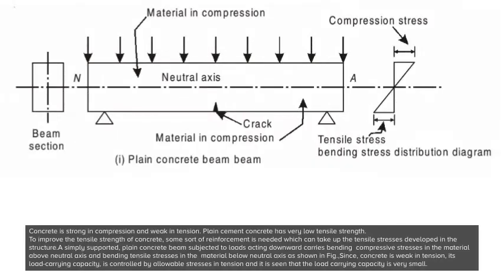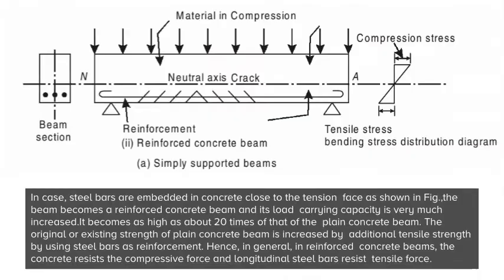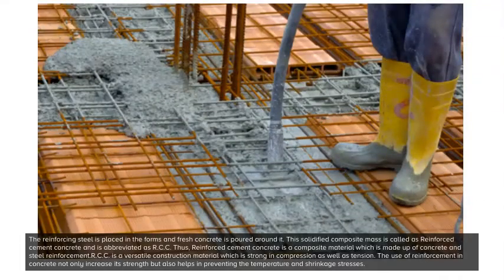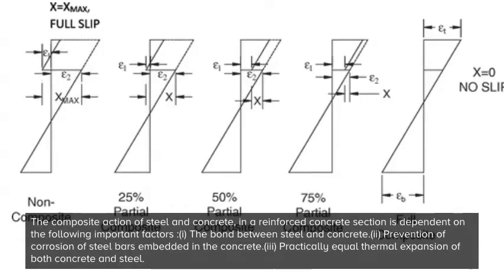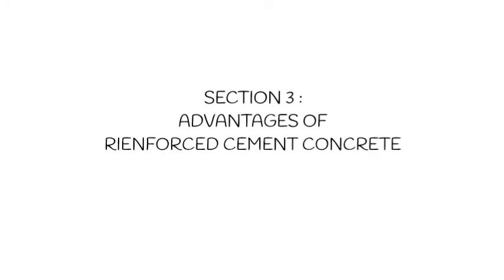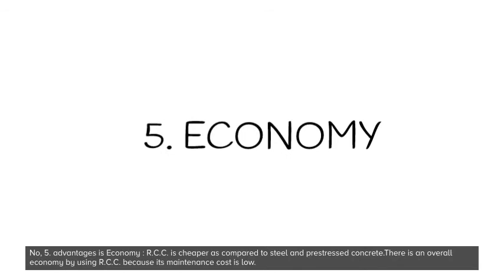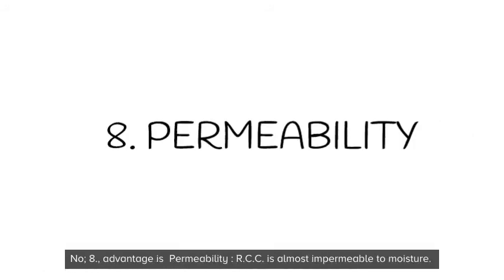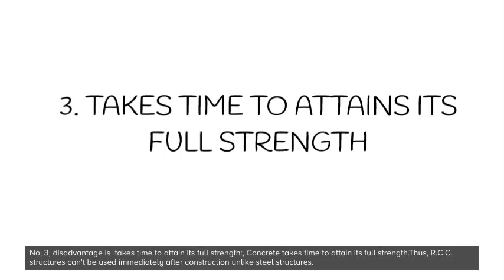Introduction of Reinforced cement concrete | Civil Engineering Course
This video is about introduction of reinforced cement concrete. In this video we will learn the following topics:
SECTION 1:    00:02 Introduction of reinforced cement concrete
SECTION 2:    03:01 Uses of Reinforced cement concrete
SECTION 3:    03:36 Advantages of Reinforced cement concrete
SECTION 4:    05:22 Disadvantages of reinforced cement concrete.

steel structures
Please ask anything regarding this topic in comment section